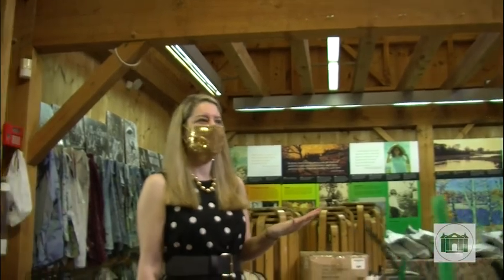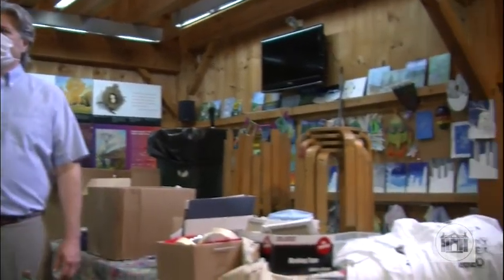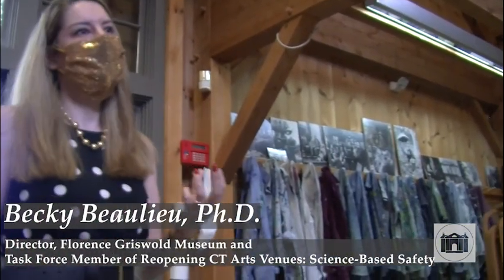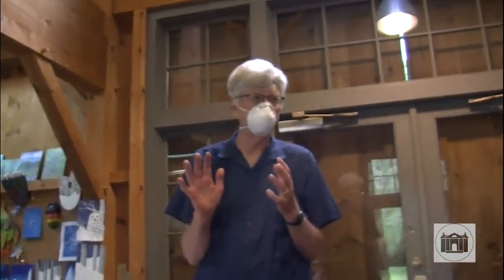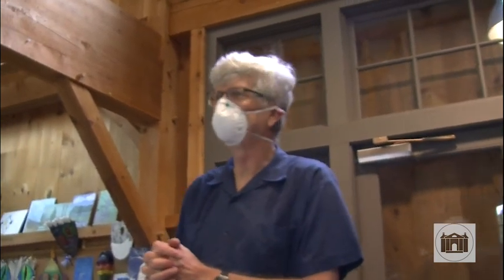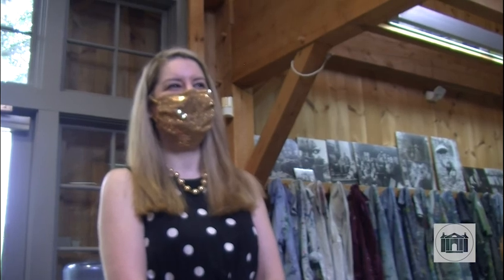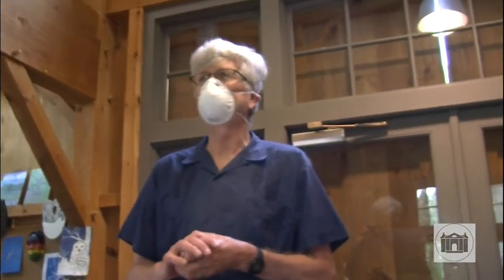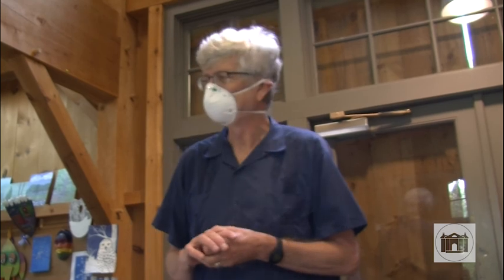Reopening the Hartman Education Center at Florence Griswold House Museum